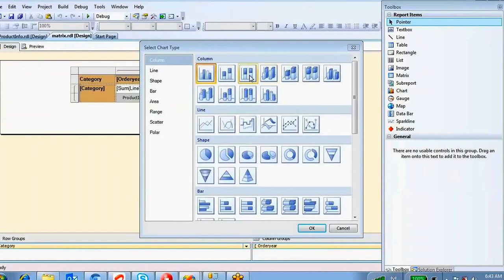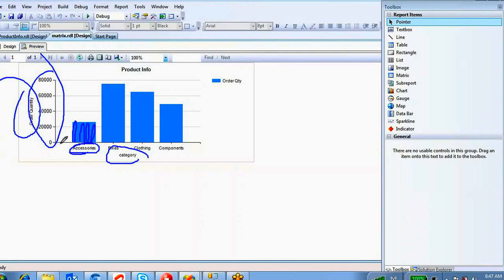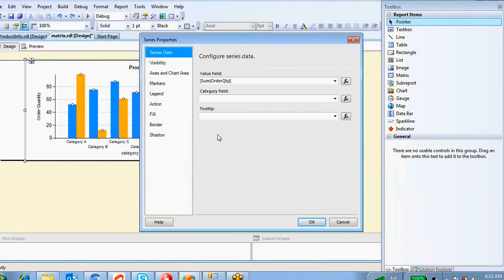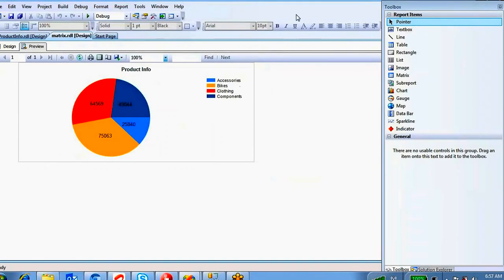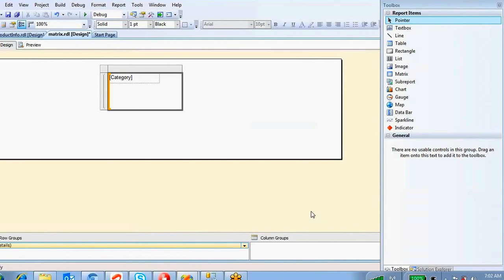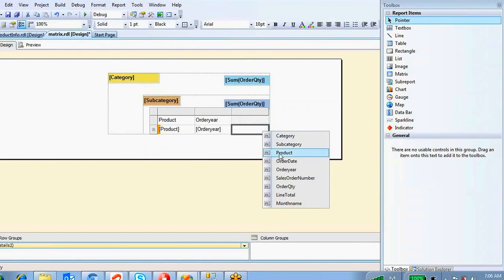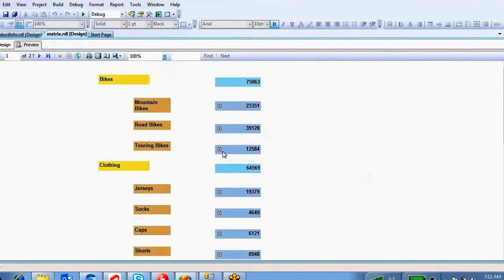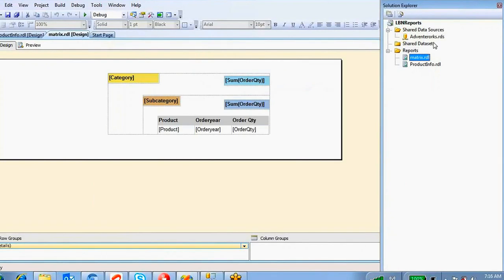SSRS Training Day 3- Chart ,List Report in SSRS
Chart Report Items in SSRS
List Report item in SSRS

📍 ADDRESS
👉 KPHB,Hyderabad-500072